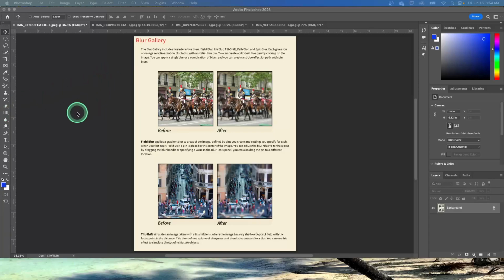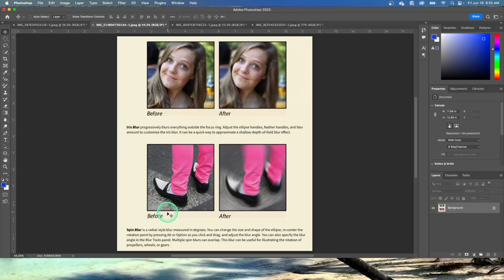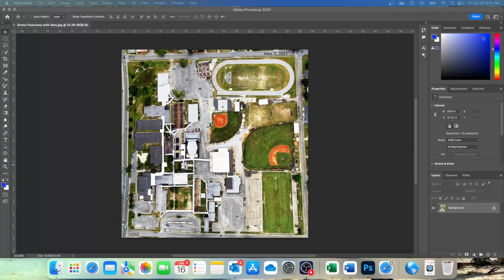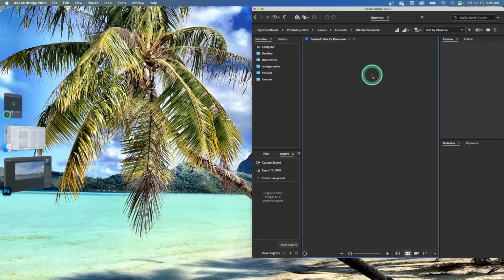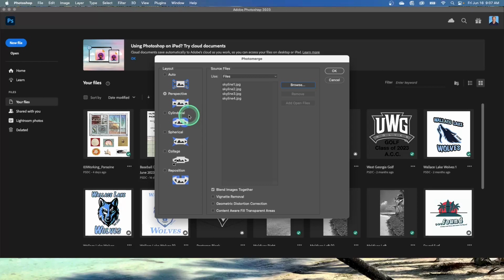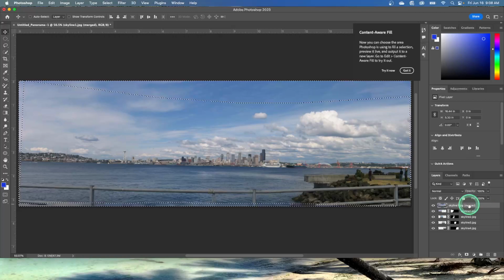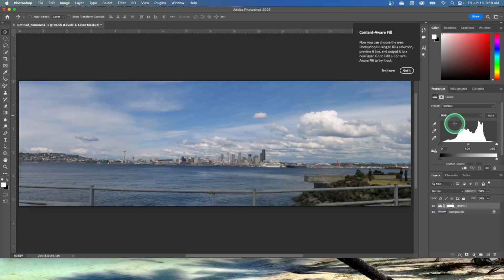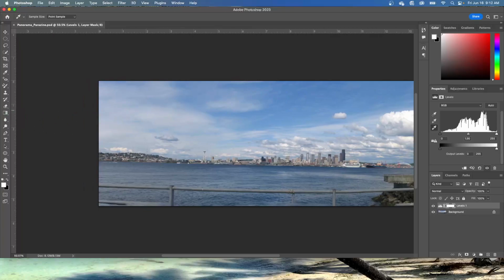Photoshop 2023 Lesson 5 3